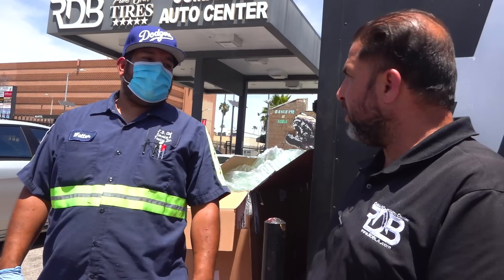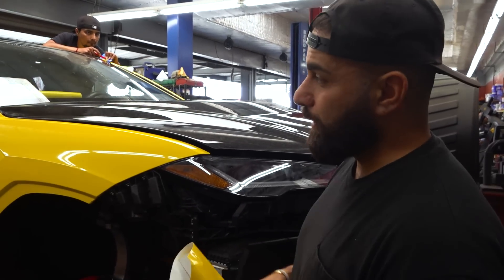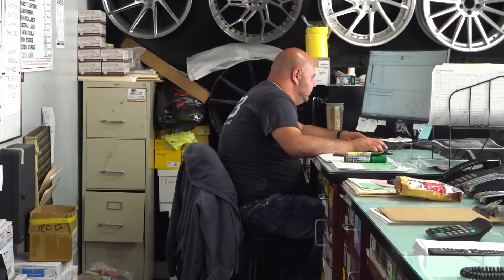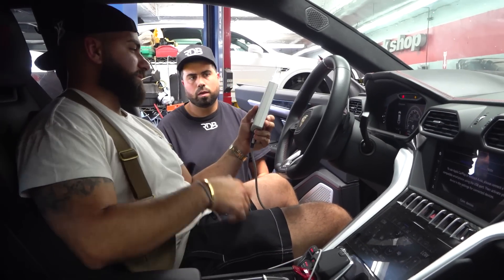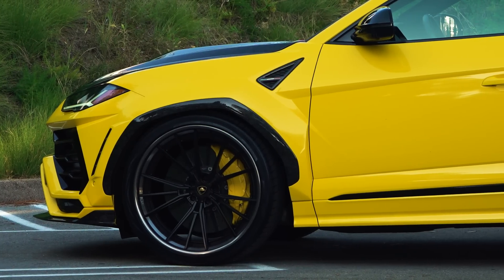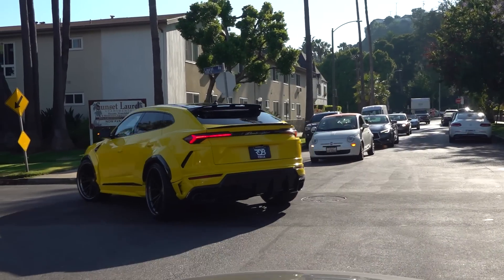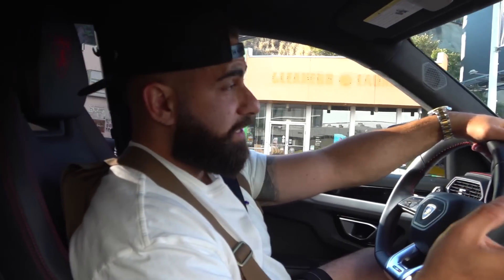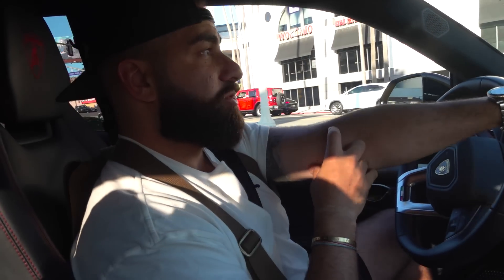Chief Keef's Yellow Widebody Lamborghini Urus.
Happy Monday, very special feature today, Chief Keef's 1016 Industries widebody Lamborghini Urus! This one is dressed in Yellow and looks incredible! Lots of changes still to come on this build as we await the arrival of different wheels etc...